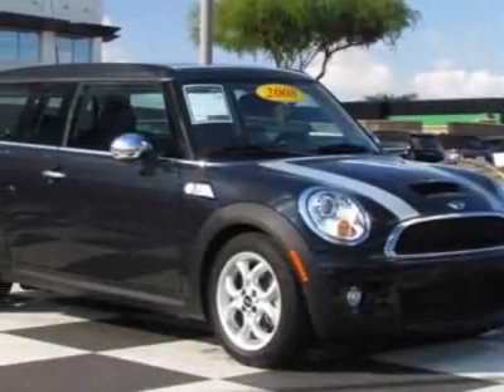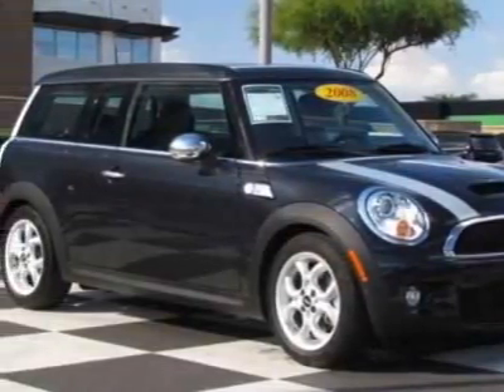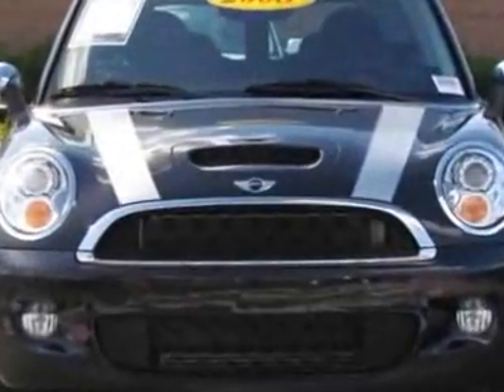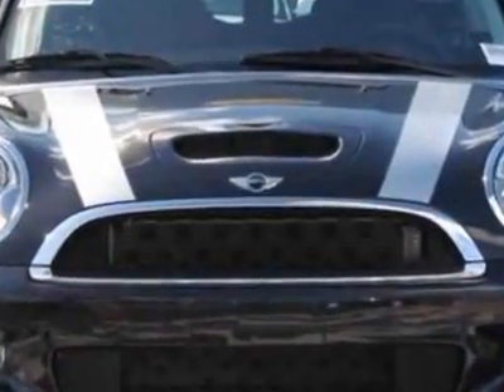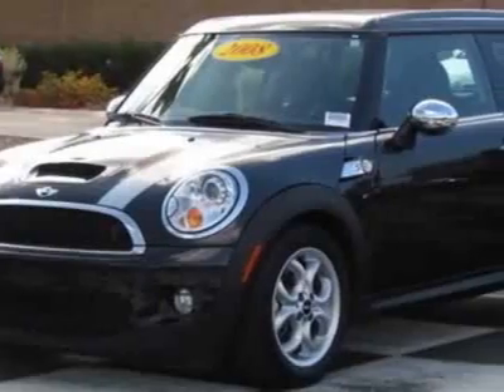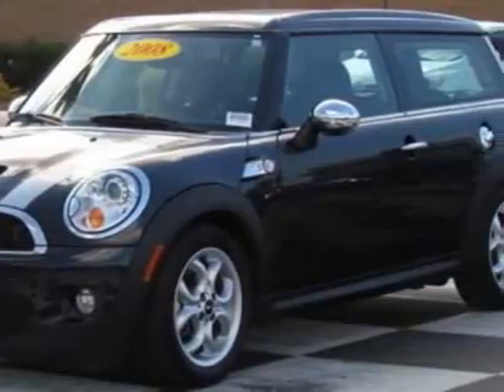2008 MINI Cooper Clubman 2dr Cpe S SUV - Phoenix, AZ